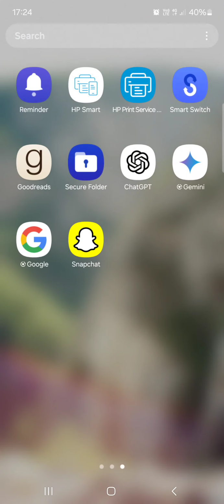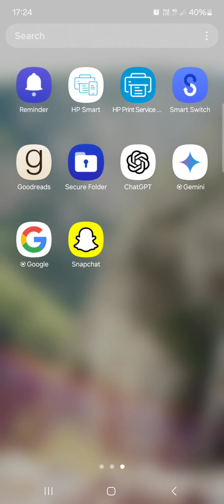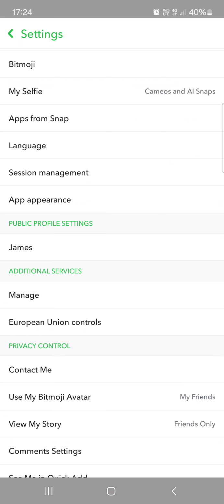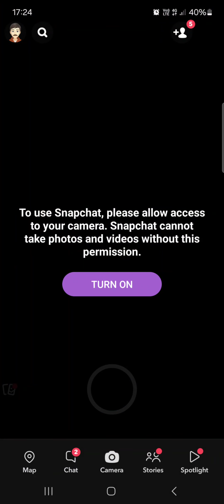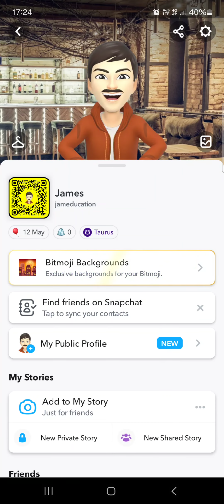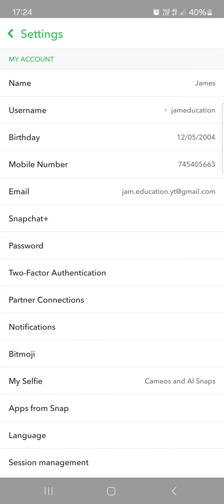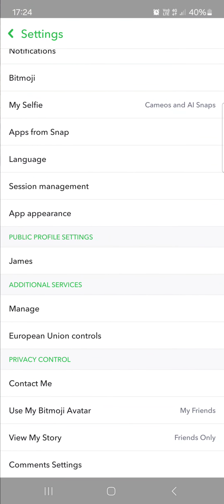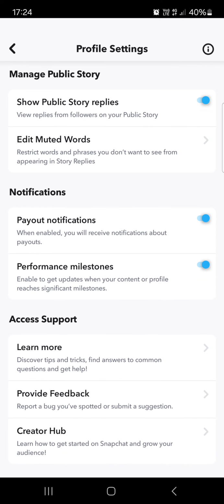How To Turn Off Milestone Notifications On Snapchat?